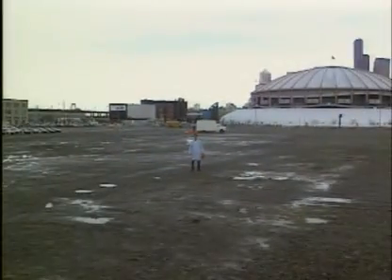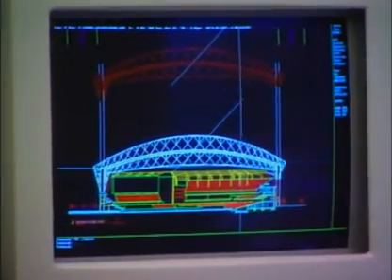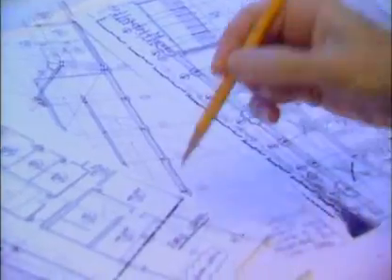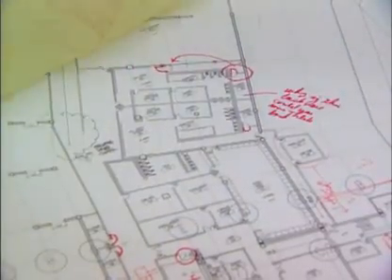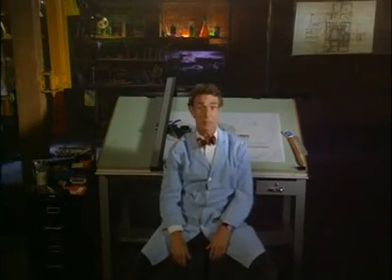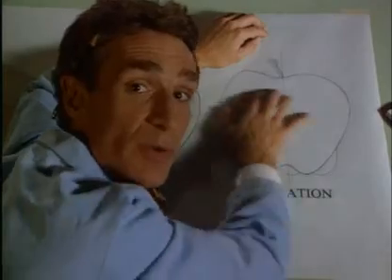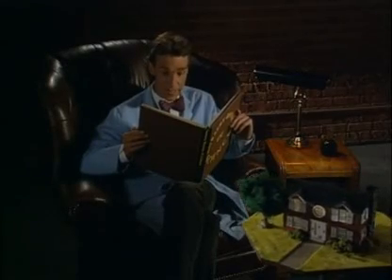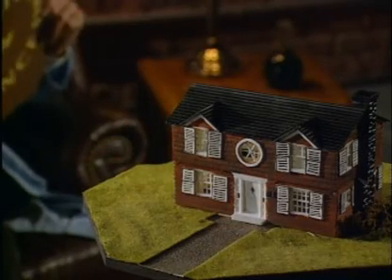Architecture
Architecture; Bill Nye